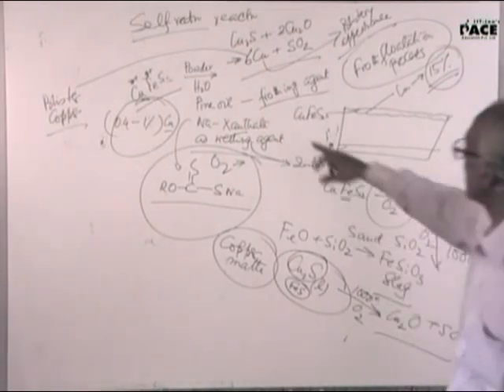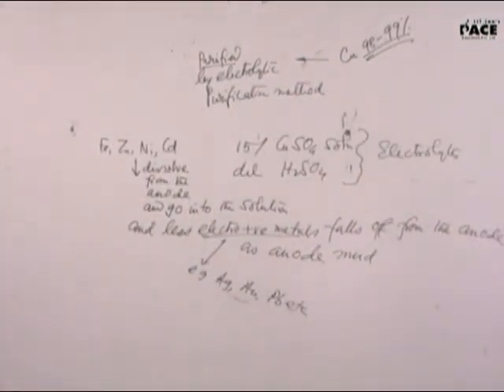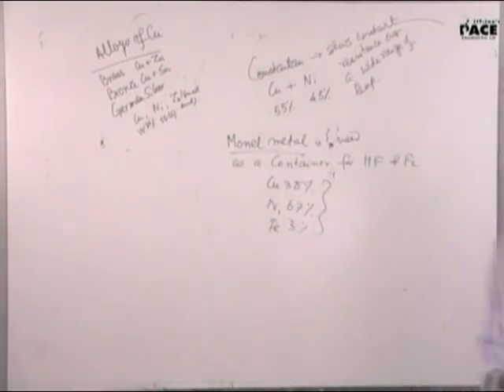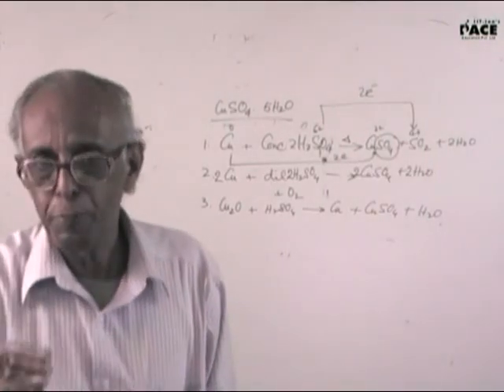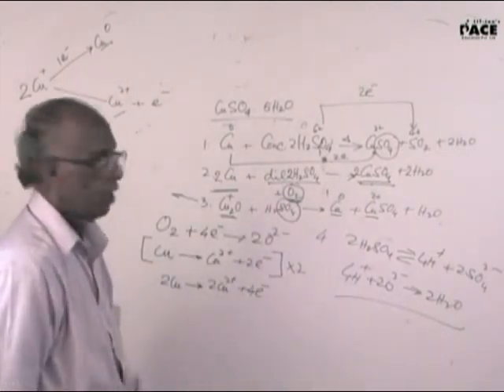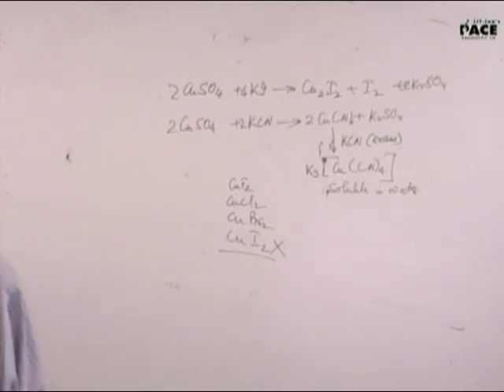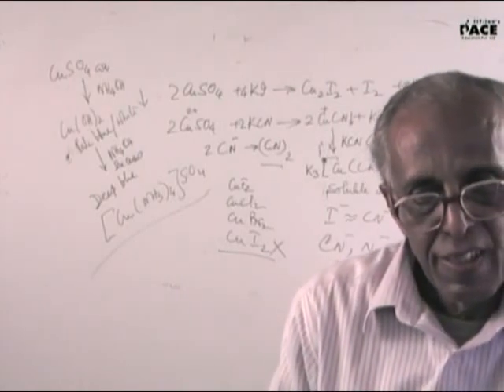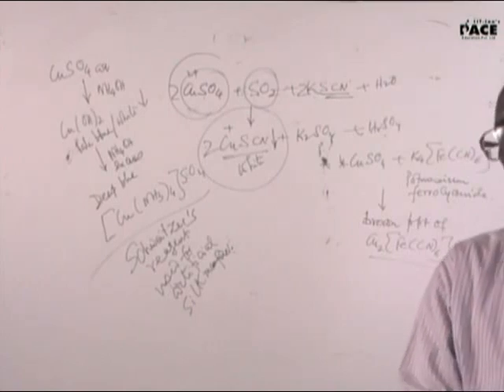Chemistry | Inorganic Chemistry Vol. 1.16